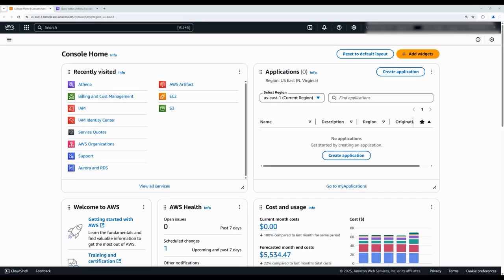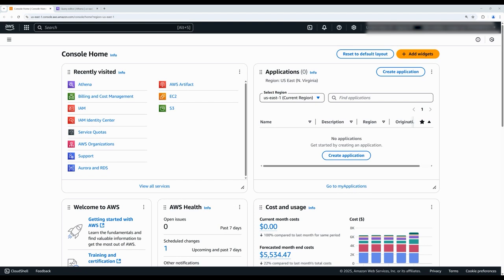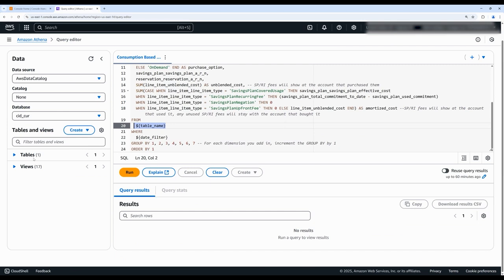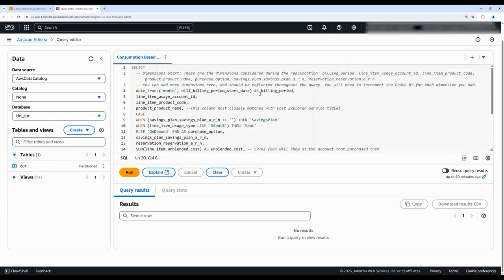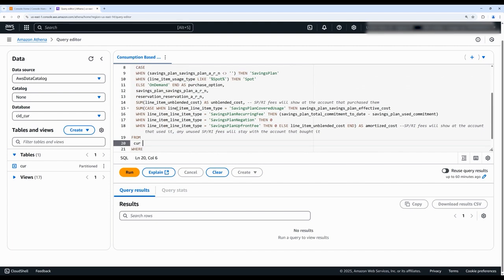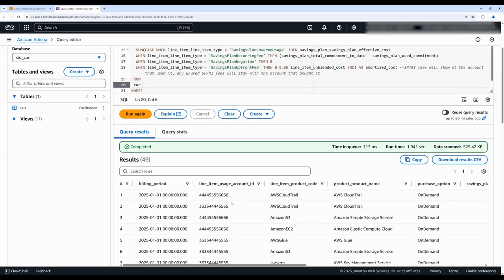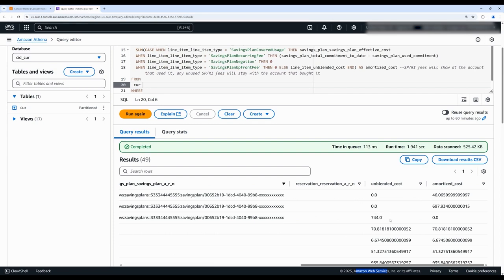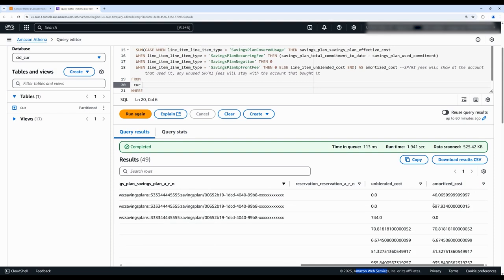Consumption Reallocation using SQL | Amazon Web Services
These queries provide granular data to track how AWS assigns Savings Plan (SP) and Reserved Instance (RI) Upfront and Recurring Fees to the account that purchased the commitment and compares to the way AWS applies the SP and RI commitments to eligible usage in a Consolidated Billing Organization.

Why AWS?